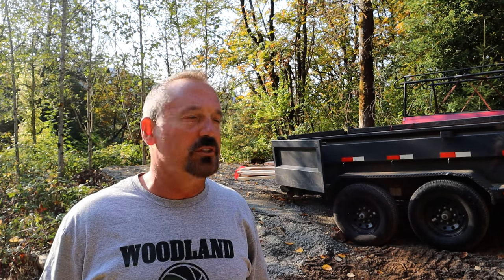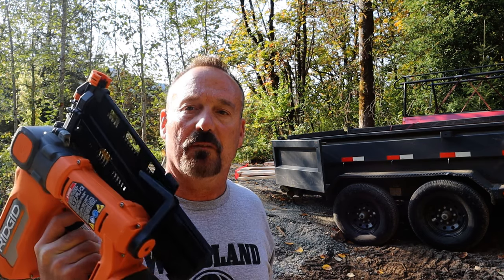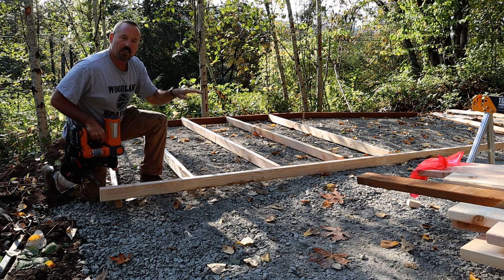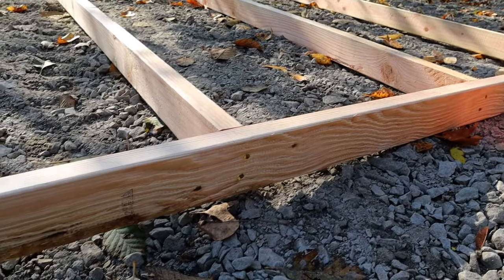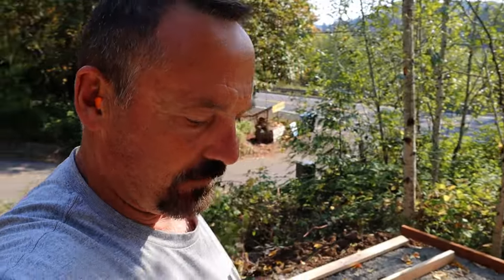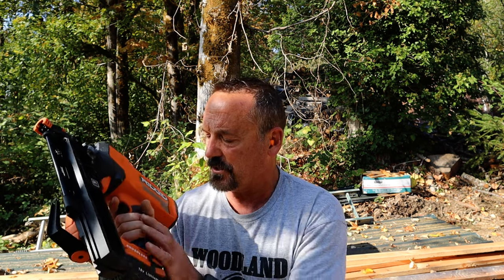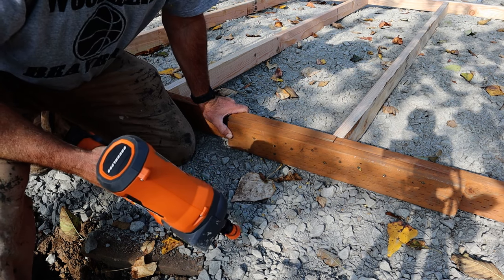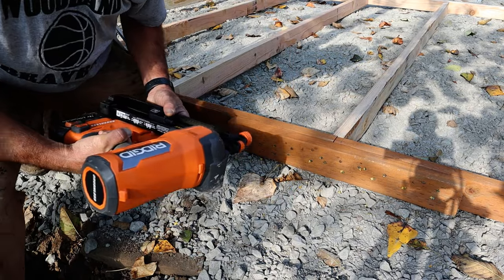Testing my new battery nail gun, this one is a Ridgid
On my farm and campground I have many projects that I need a nail gun for.   Many projects I have no power or a compressor available.  I decided to purchase an battery operated nail gun.   This allows the freedom to go anywhere for my projects.   I am happy with the first day performance of my Ridgid battery powered nail gun.  @FlanaganHomestead